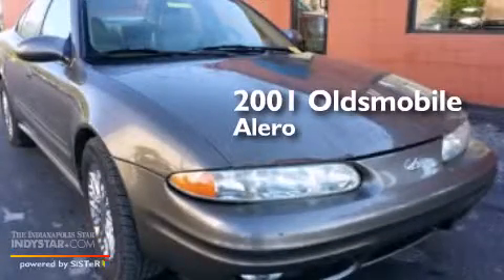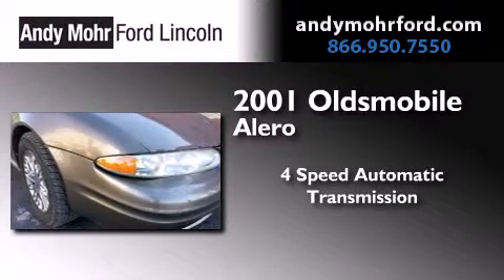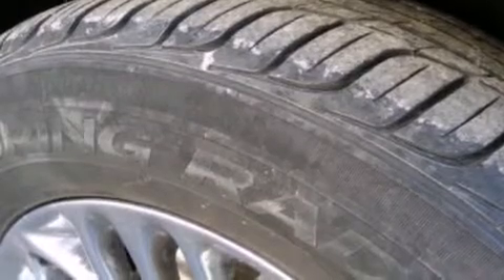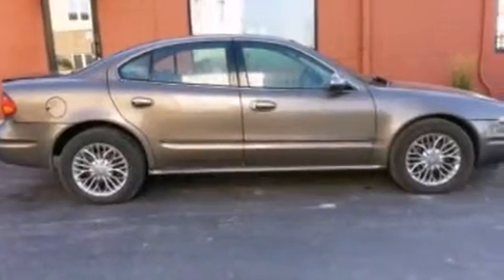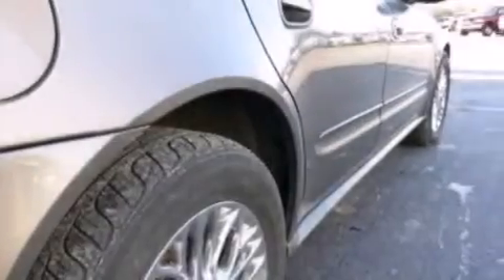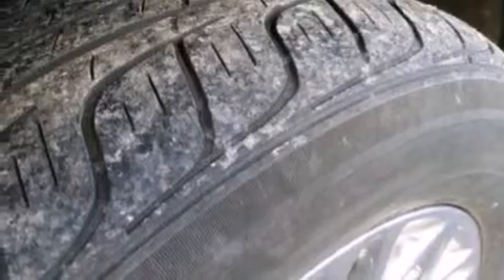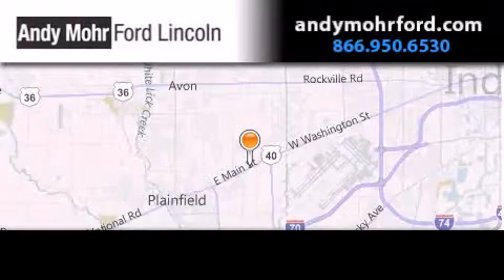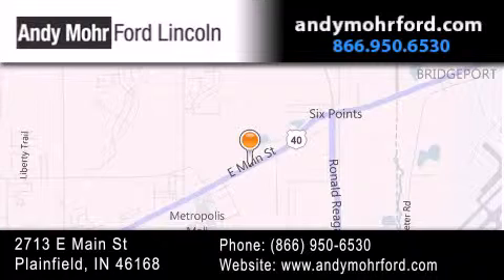2001 Oldsmobile Alero Plainfield IN 46168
We've been honored to serve the Plainfield IN area , we promise that your experience at our dealership will exceed your expectations ! Year : 2001 Make : Oldsmobile Model : Alero Engine : 3.4L V6 12V MPFI OHV Trans . : 4-Speed Automatic Exterior : Bronze Mist Miles : 200,180 Interior : Pewter Stock : P7288A Andy Mohr Ford Lincoln 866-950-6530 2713 E. Main Street Plainfield , IN 46168